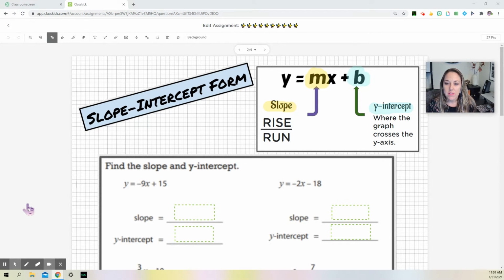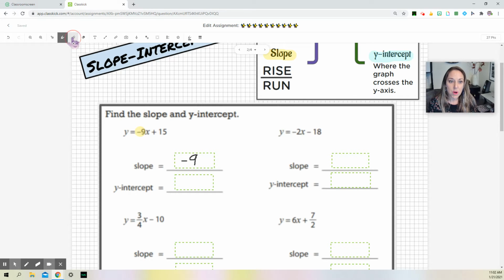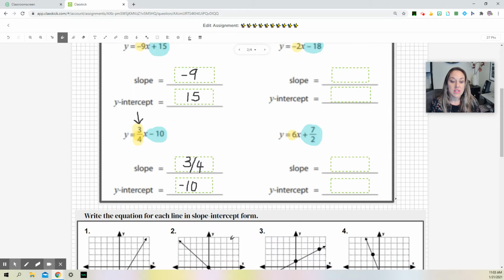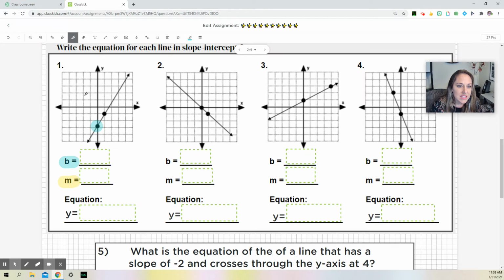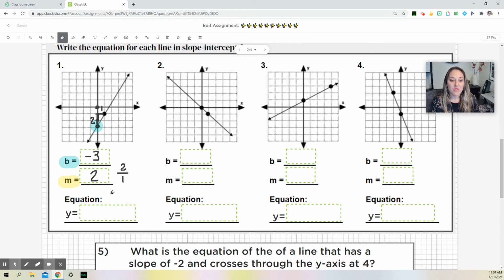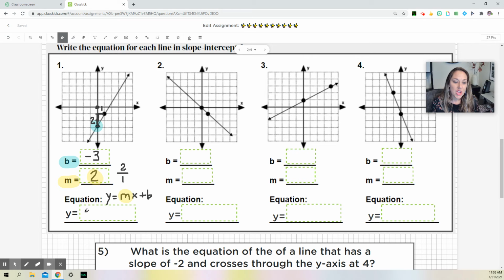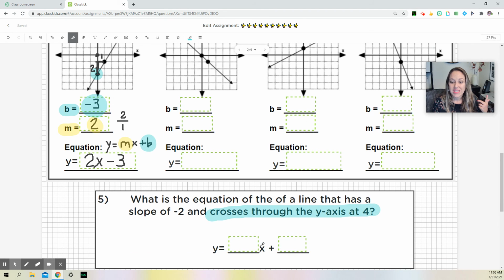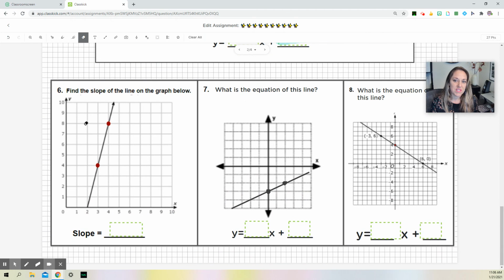Help with classkick- slide 2 (week of January 21)